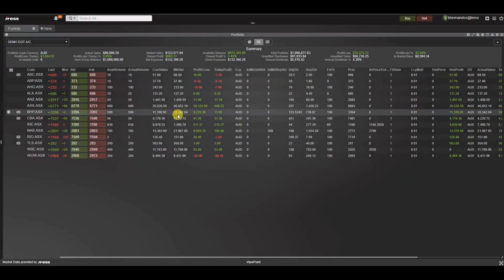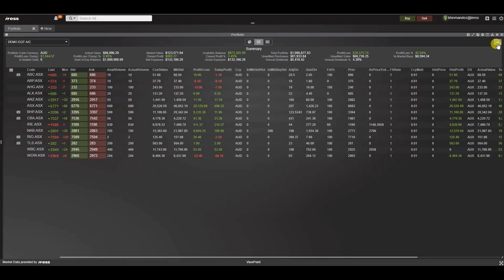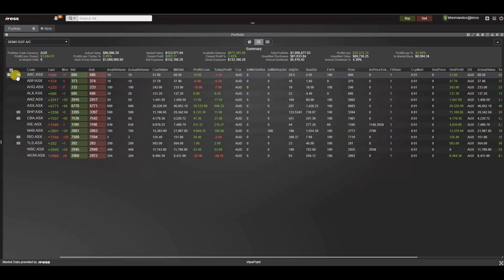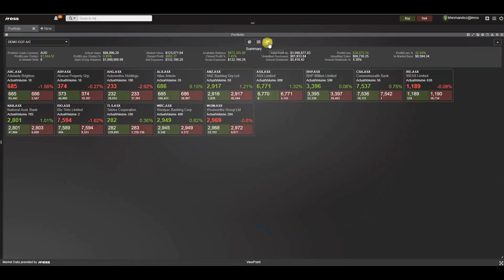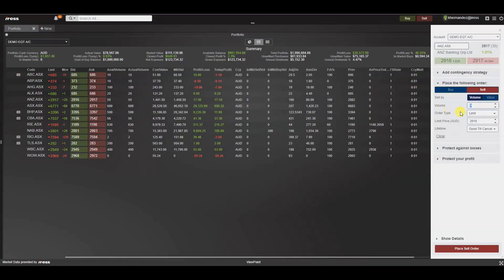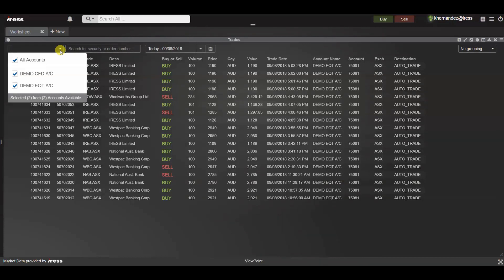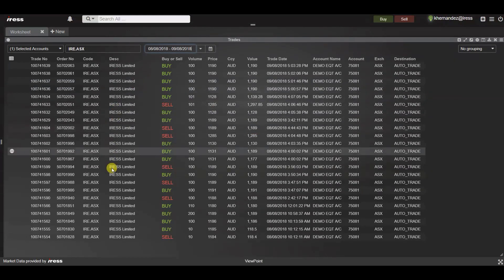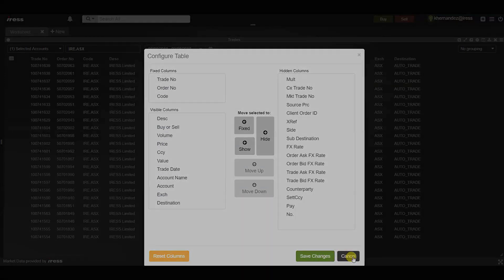IRESS ViewPoint training - 15 useful trading widgets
After completing this session, you will be able to:
- Use the Portfolio Widget
- Use the Trades Widget